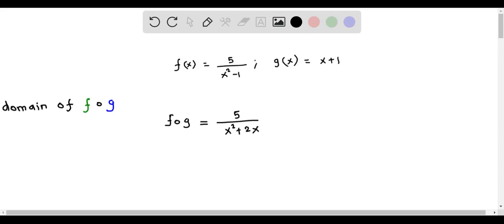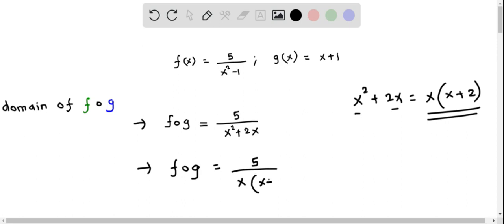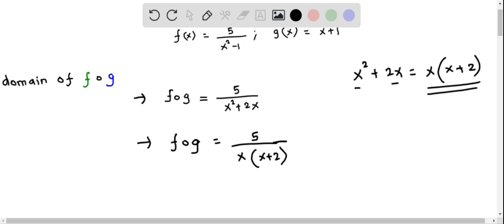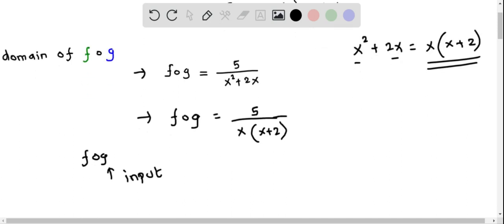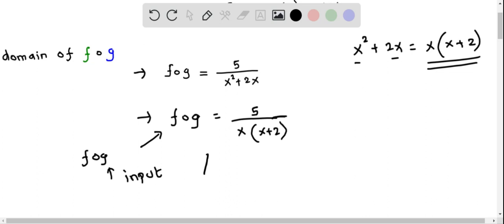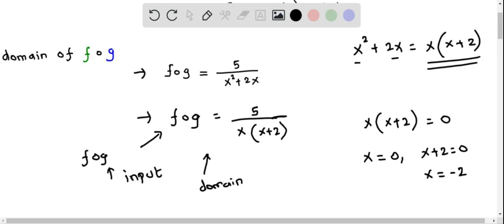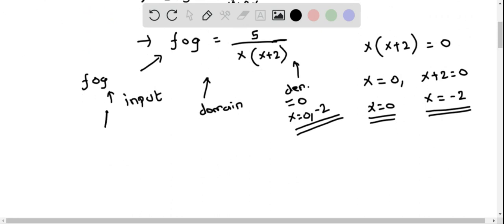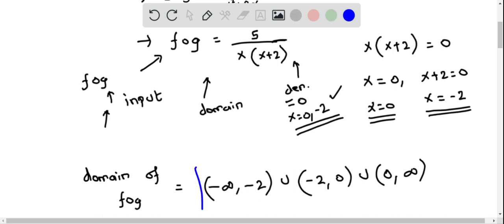Precalculus Domain of fog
Domain of fog